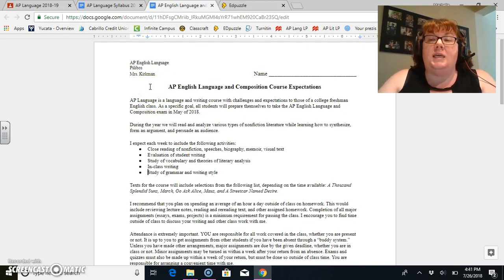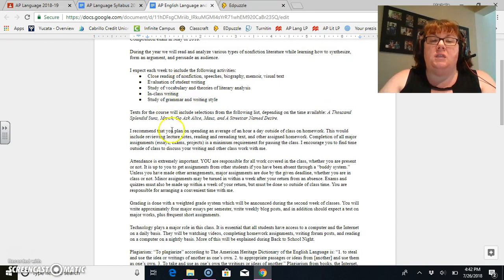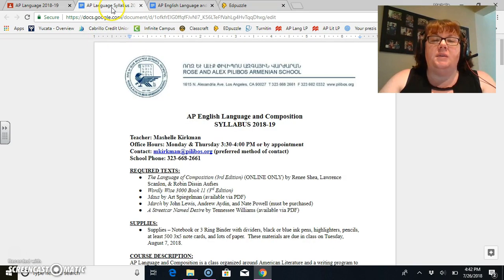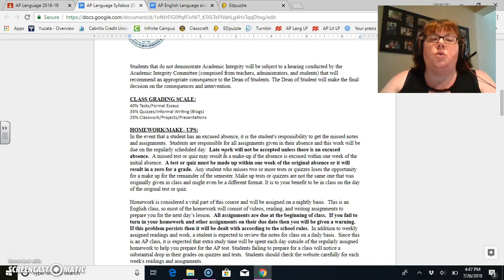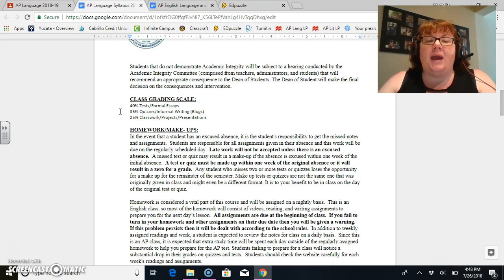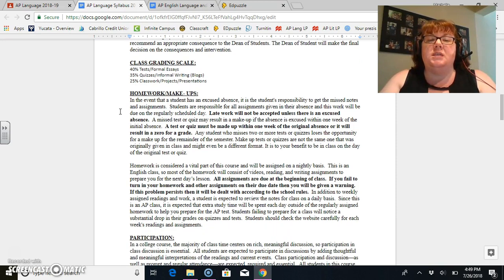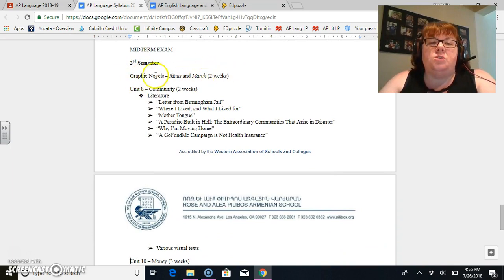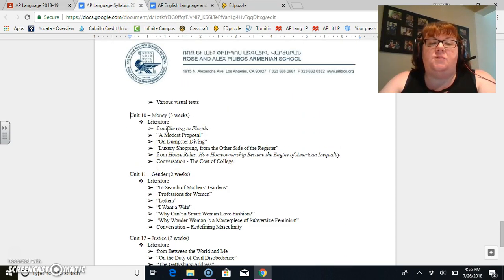AP Language Syllabus 18-19